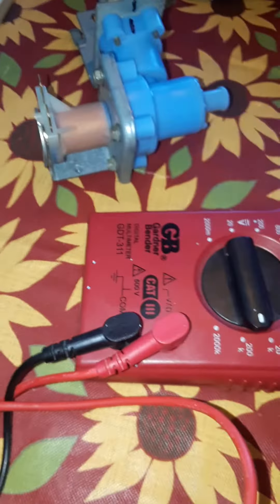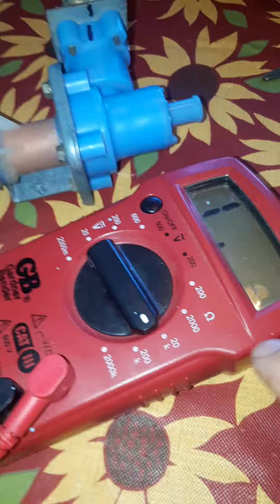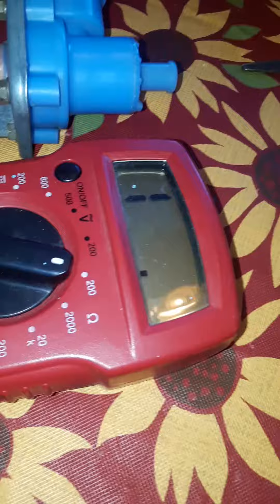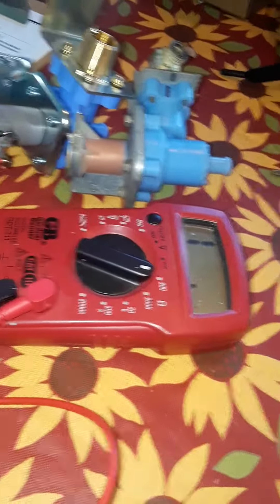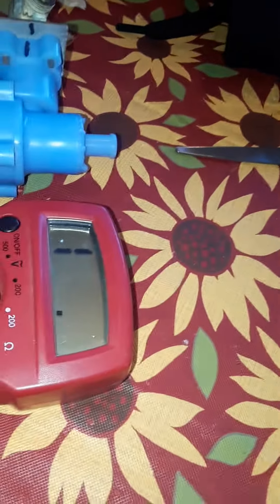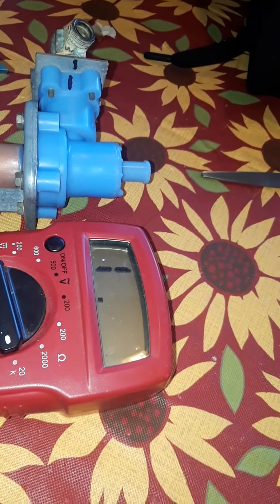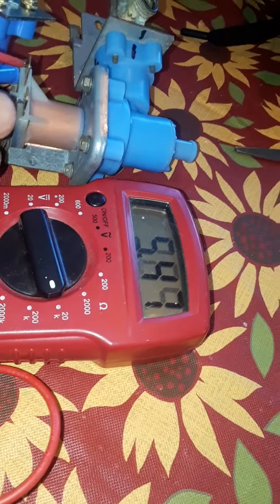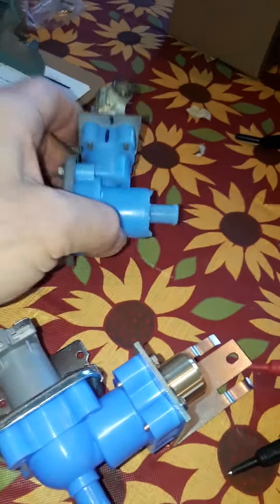Dishwasher inlet valve mistake.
Oops.  I should know better.